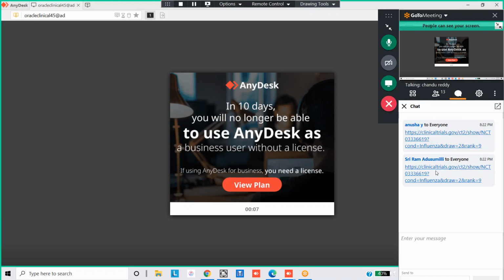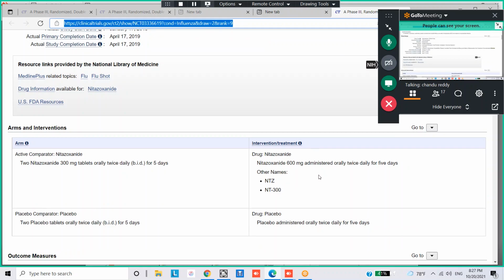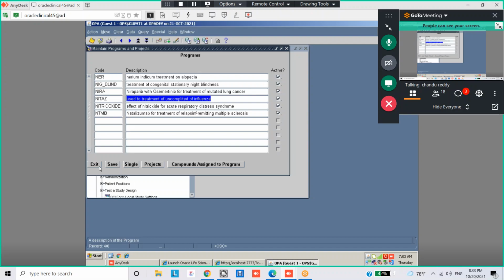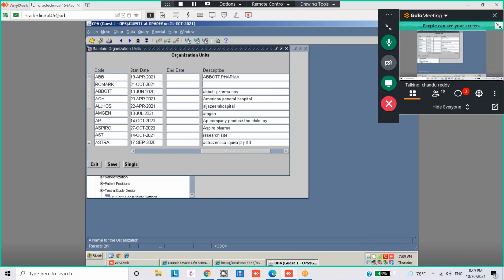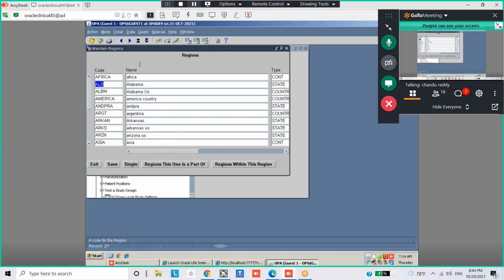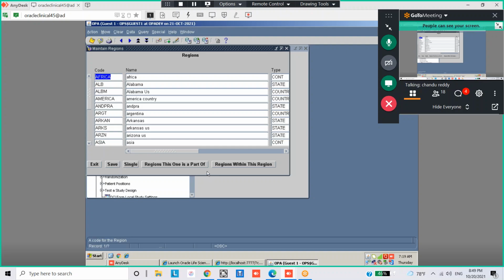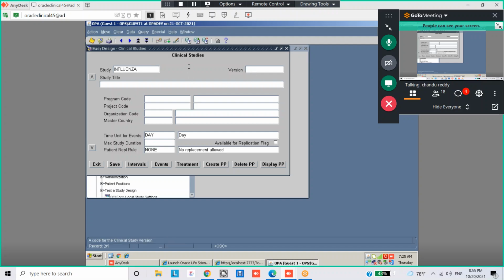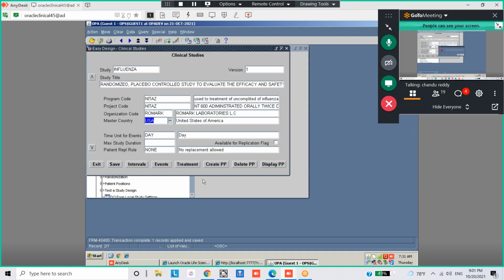cdm training session class 3